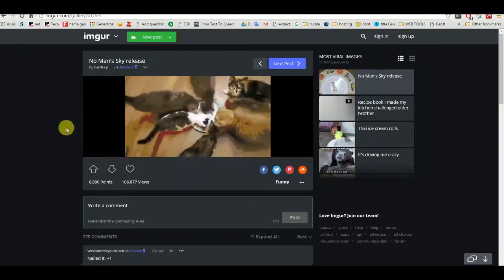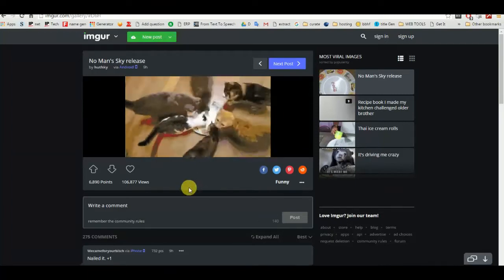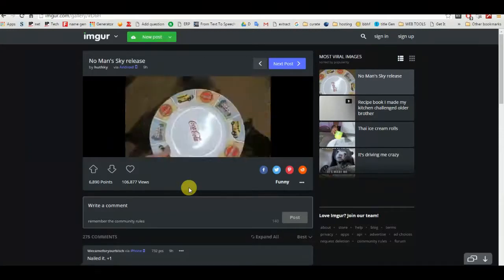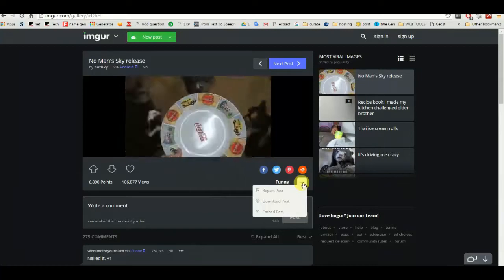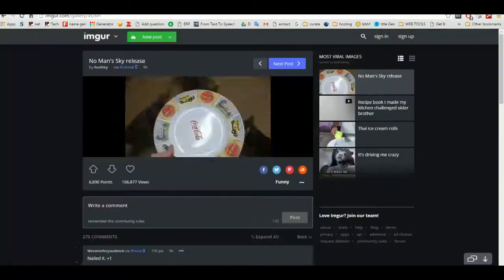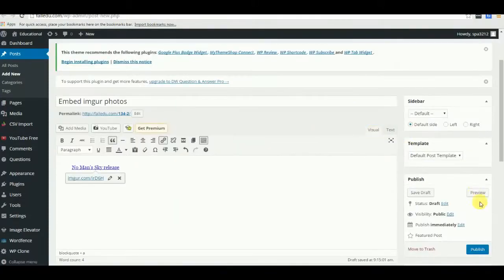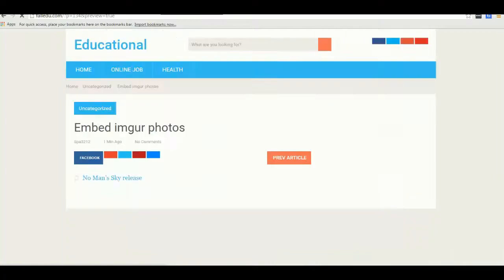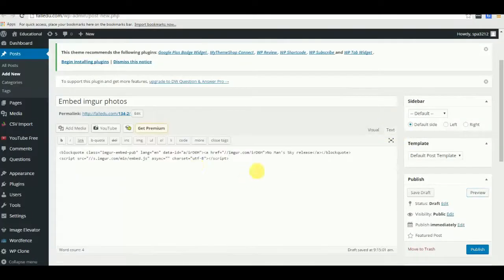embed imgur post to wordpress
Hello friends welcome to my series of WordPress tutorials for beginners and in this video we are going to learn how to embed viral. I am good post in WordPress website. Anger is one of the better websites where you will find viral content user post and they also provide you an option to embed their photos or post into your website. Okay, let's see how we can do this.

First of all, you can do this by two methods. First, one is just okay: this is the pose that I want to embed in my wordpress website and what I can do. Just click these three dots and in the end you have embed - and here you click the copy so that the code is copied to your clipboard.

Now you just go to your WordPress editor stay in the text mode and then return to visual and click click view and okay. The post is now posted to your WordPress site. It'S so easy! You don't have to do too much work here. Just grab the code from I'm good and nothing else you need to do so. Let'S see, the second method that you can use is to grab the URL of the post. You want and paste it into visual or text eyes for you, 1, and here is the embed post. Let'S see if it is perfect, yes, so these are the two method that you could use an embed.